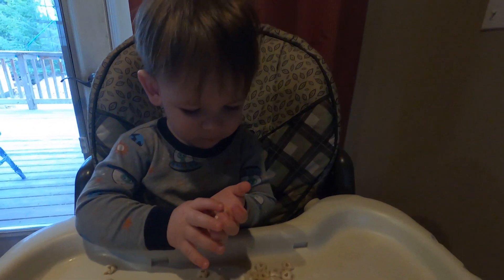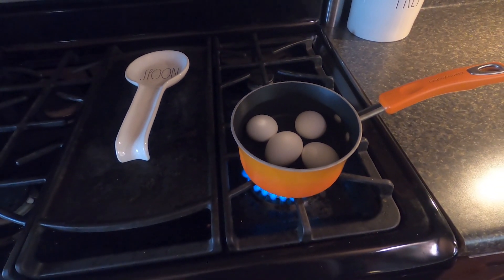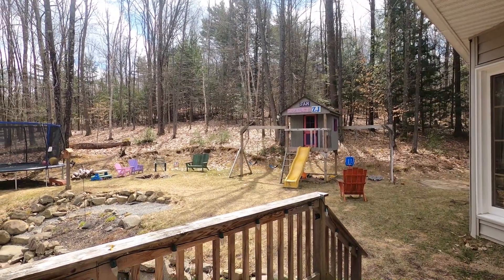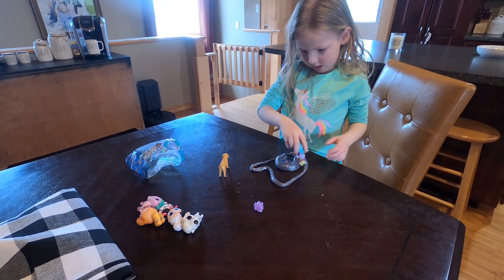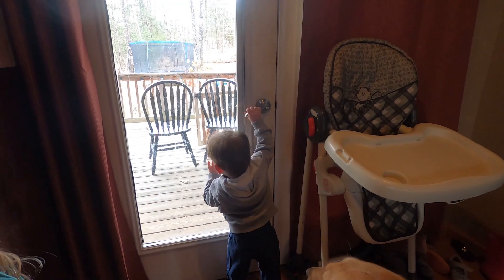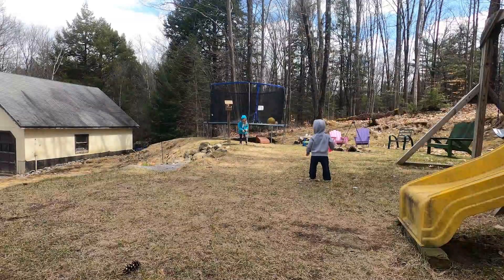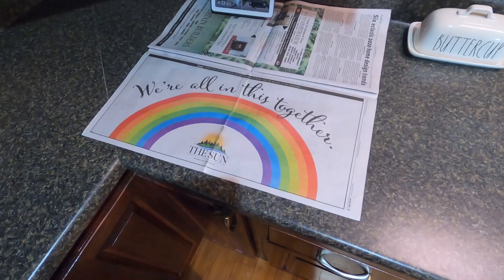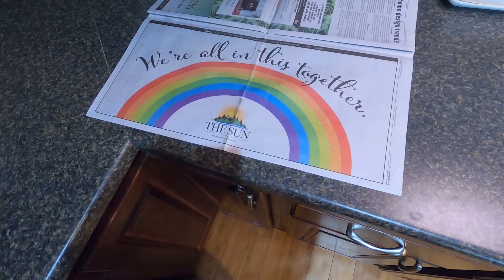PERFECT HARD BOILED EGGS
I have discovered the perfect method for hard boiled eggs.

We are a family of 5 in the Adirondacks of New York State, starting to document our lives and sharing it here with you. We are Zach and Clarissa and we have two girls, Samantha (8) and Charlotte (5), and a baby boy Zane(1). Sam really enjoys doing videos and is a real ham when she is on. Charlie is in the process of figuring things out which is a blast to watch. Zane is still brand new.

Our Cameras:
GoPro Hero 8 Black

Editing Accessories:
Bluetooth Headphones
SanDisk Portable SSD